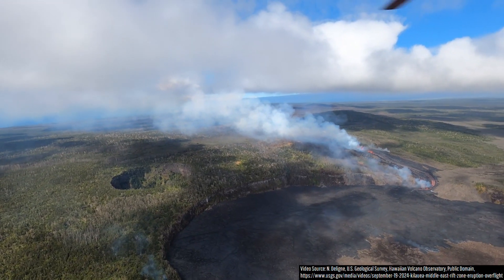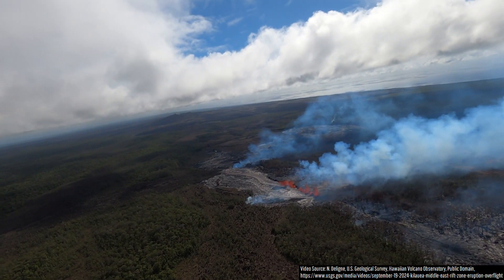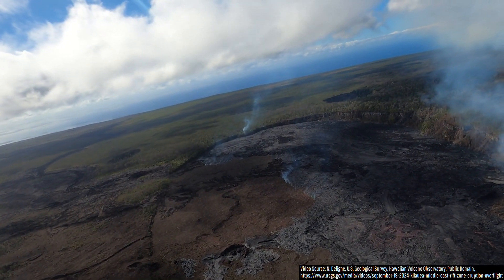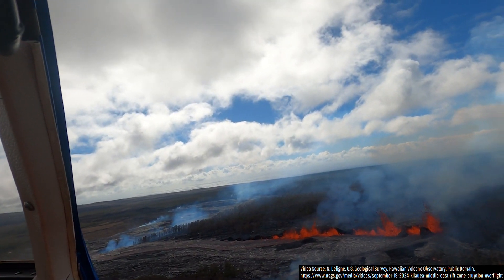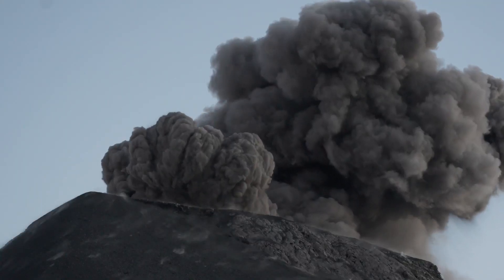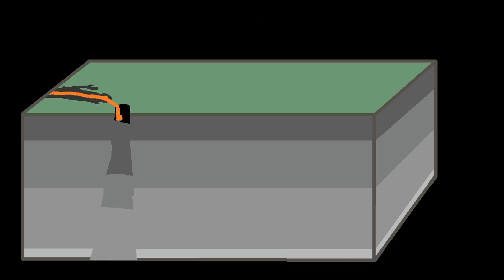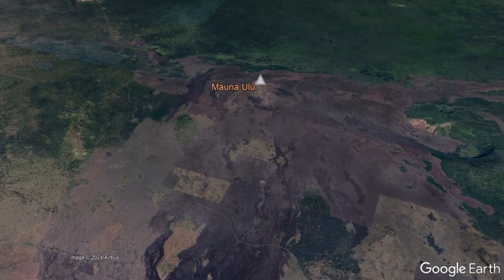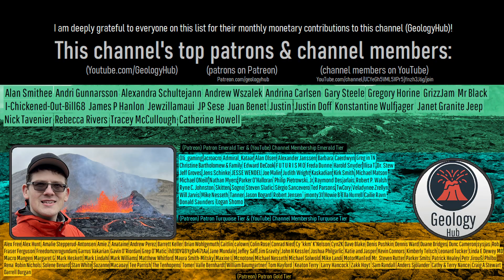Kilauea Volcano Eruption Update; Ongoing Lavafall, 138 Acres Covered by Lava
A river of lava today cascaded down a cliff in Hawaii, creating a 50 meter or 164 foot high lavafall. This is occurring during day 5 of Kilauea's east rift zone flank eruption, which so far has covered 138 acres in a layer of lava. The lava has largely inundated Napau Crater, whose origins this video will partially discuss in detail along with discuss the ongoing eruption from the opinion of a geologist and volcanologist.

Thumbnail Photo Credit: M. Zoeller, U.S. Geological Survey, Hawaiian Volcano Observatory, Public Domain,

Sources/Citations:
[3] U.S.G.S. Denver Library Photographic Collection

0:00 Kilauea Lavafall
1:10 Lava Field Expansion
2:10 Pit Craters
3:51 Lava Shields